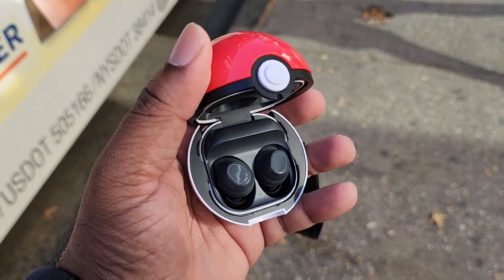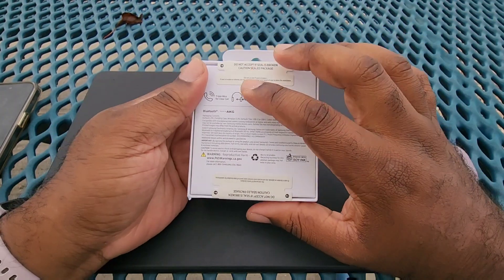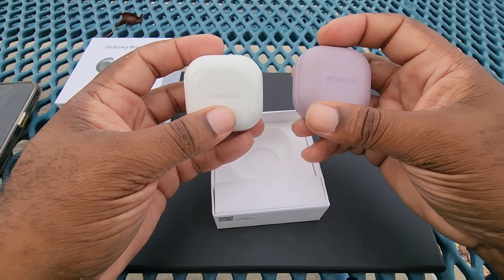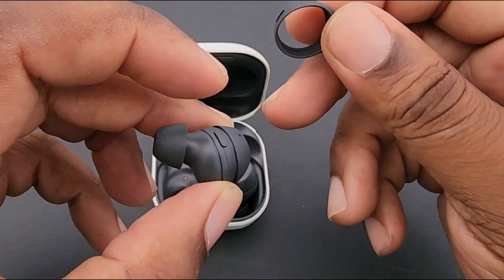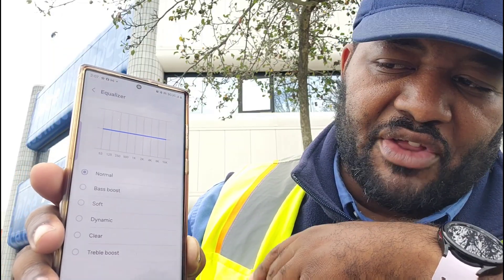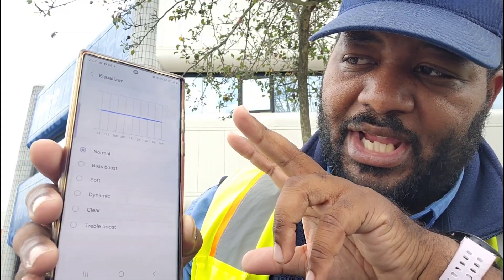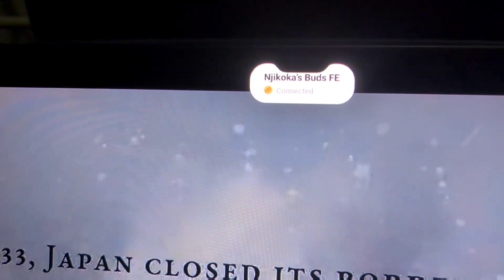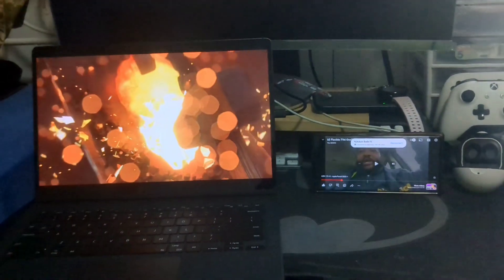My GALAXY BUDS FE experience: WHATIMINX2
I've had the New Galaxy Buds FE for a little while now. Care for my thoughts is on this uniquely positioned pair of buds? Let's get into it!

0:00 intro
0:27 detailed unboxing
6:55 App overview
9:49 Audio quality
12:49 noise canelling/ambient noise
15:26 ear fatigue
16:57 seamless connect
17:40 video
18:33 gaming
19:38 outro